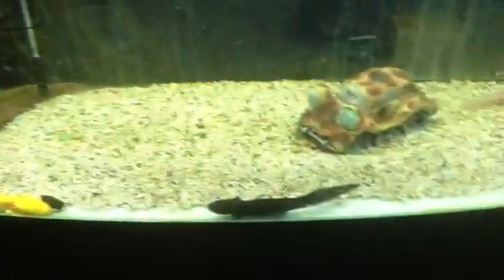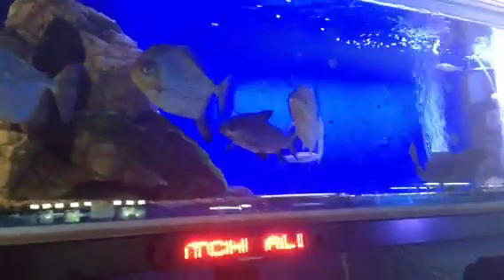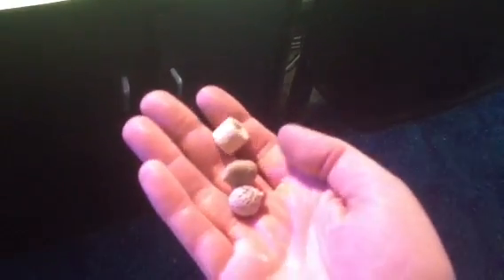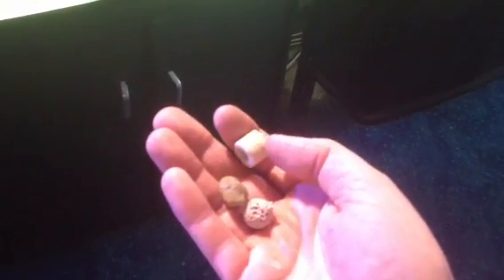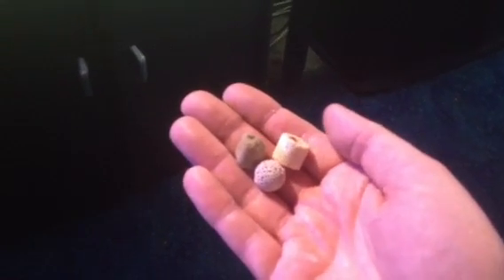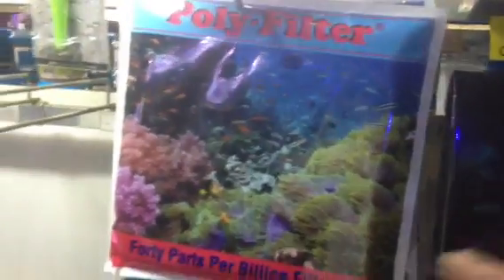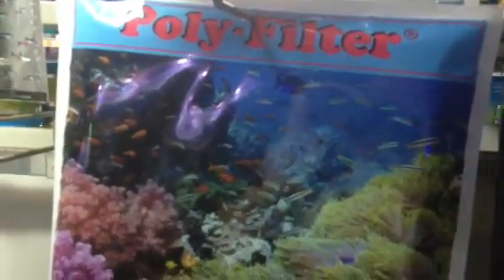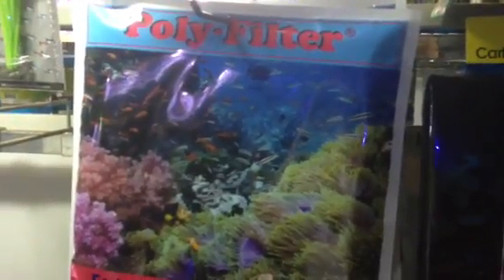The biological capacity of your aquarium is governed by the